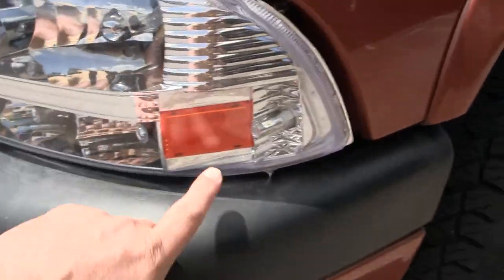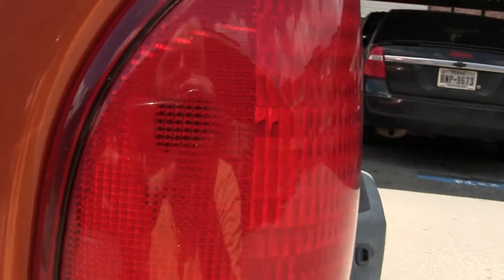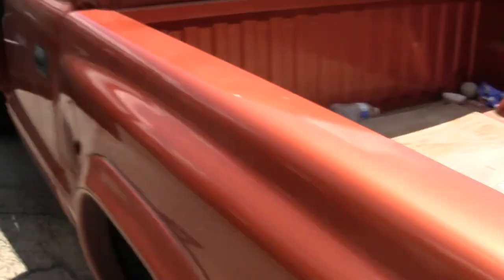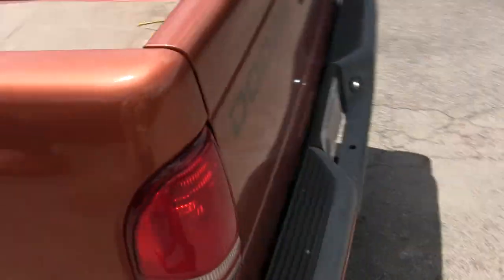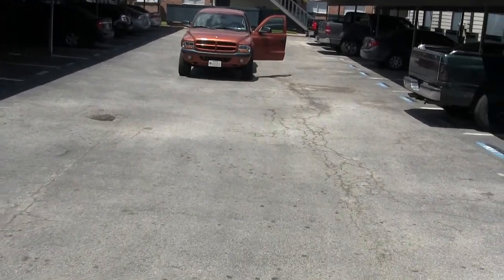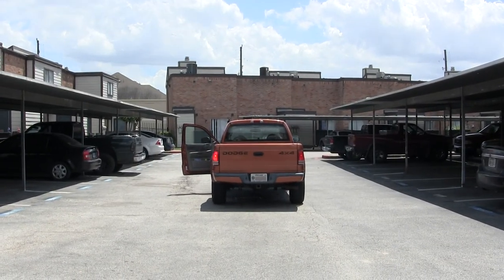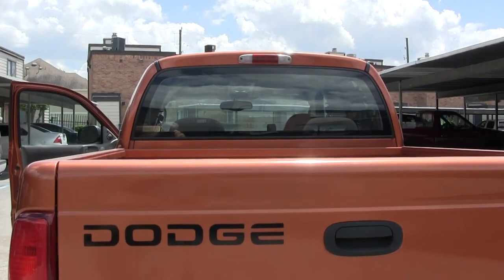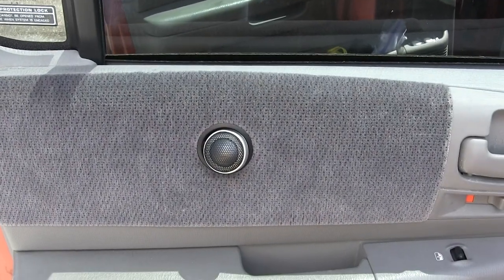Daytime Noon 80w 80 watt LED RED White Amber Yellow Signal Strobe Brake Park Light 2001 Dakota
00040 Day time Noon 80 watt LED RED White Amber Yellow Signal Strobe Brake Park Light 2001 Dakota 4x4